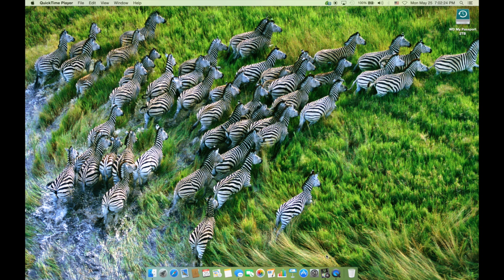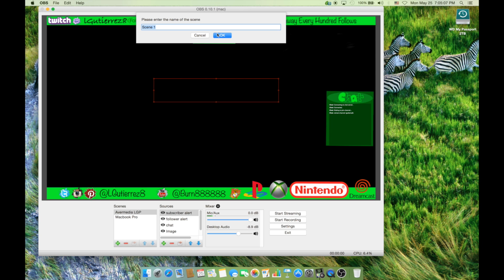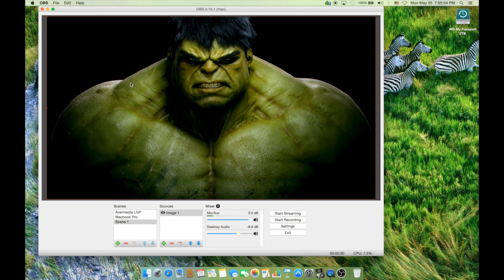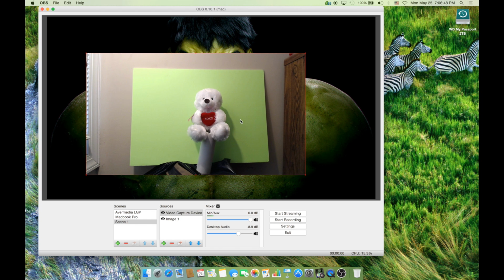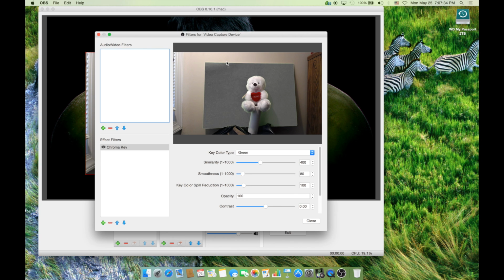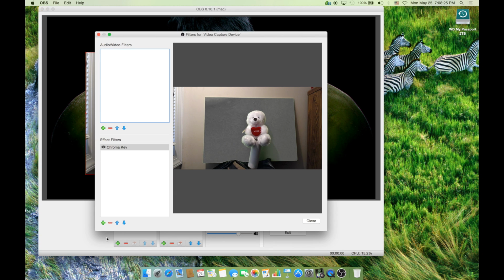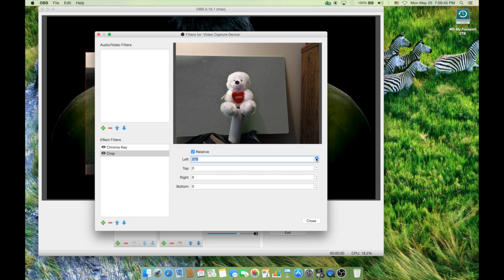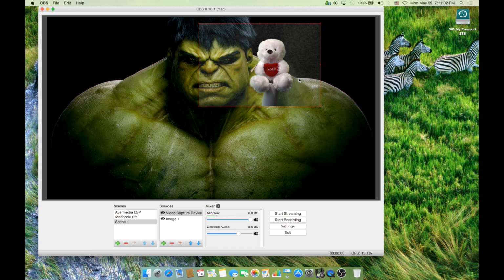OBS - Green screen using a MAC - Chroma Key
Using a green screen in OBS using a MAC. I found there aren't any videos on YouTube that show you how to use chroma key on OBS while on a Mac. So here it is ;-)